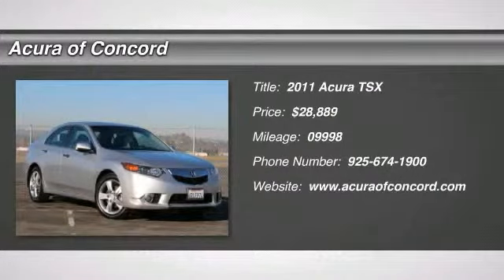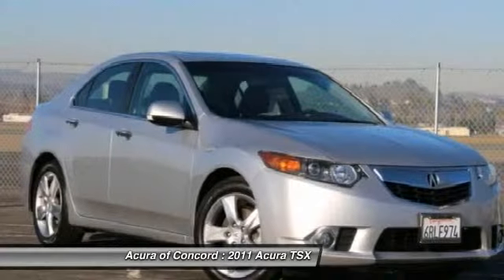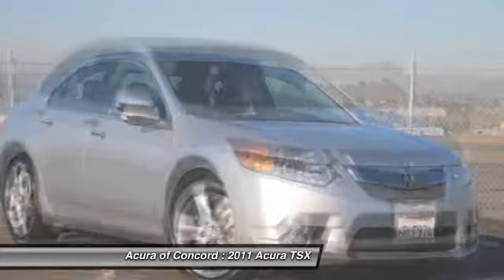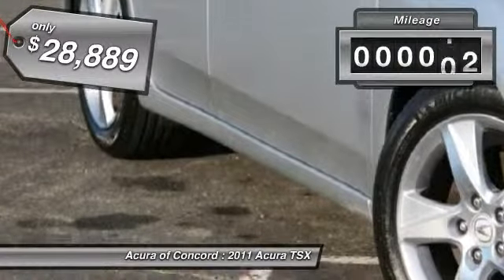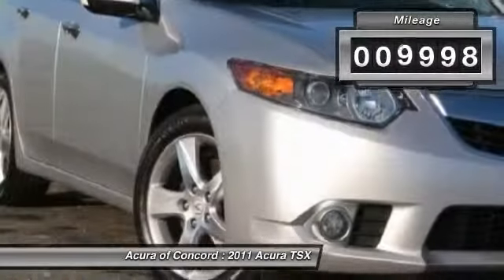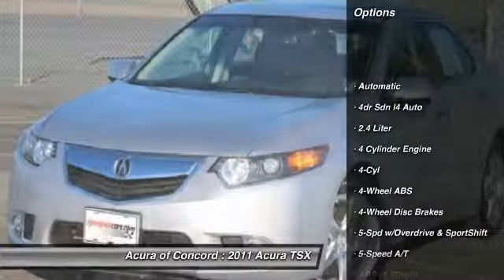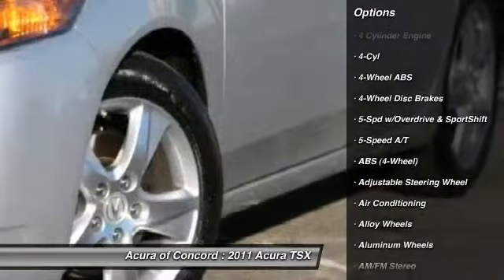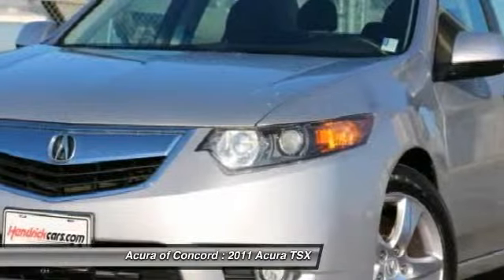2011 Acura TSX Concord CA P1928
2011 Acura TSX  - Stock#: P1928

Pick up this  2011 Acura TSX, available today at Acura of Concord. Featuring Automatic transmission, it has 9998 miles. This could be the one you've been searching for.